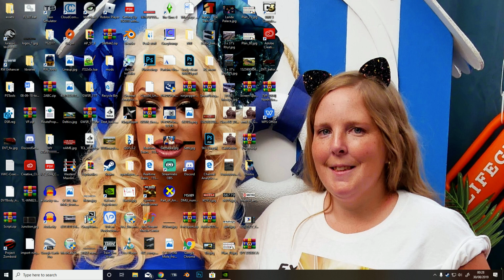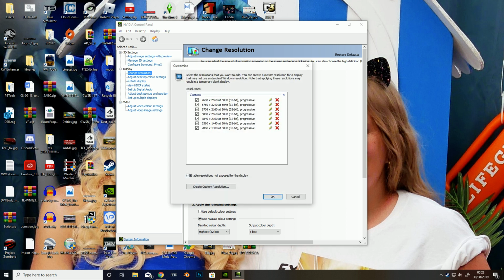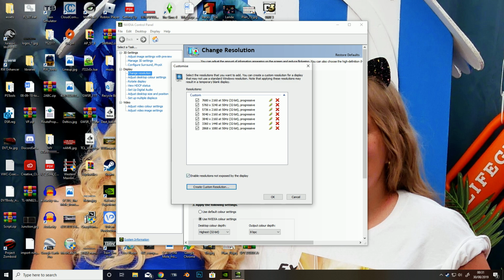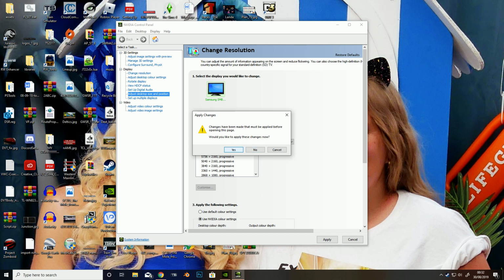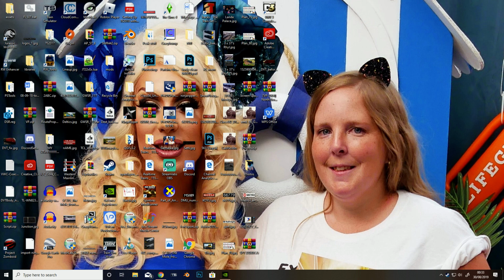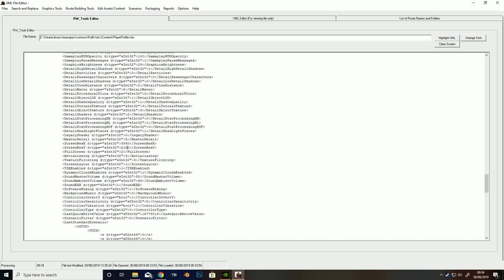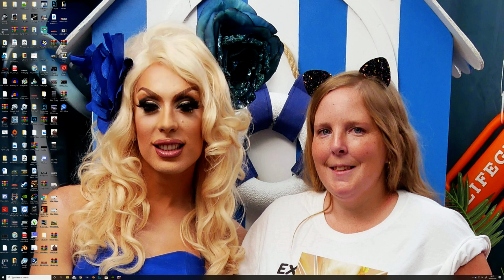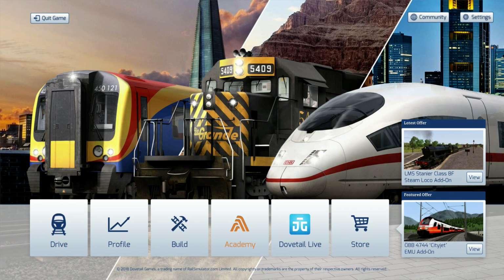Making your own DSR resolutions in nVidia Control Panel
This video is to serve as a guide for making your own custom DSR resoltuions for display in your nVidia Control Panel. This allows you to use custom aspect ratios different to your monitors native as resolution. The video ends with a short extra guide on applying these resolutions and a few other settings specific to Train Simualtor 2019 usage.